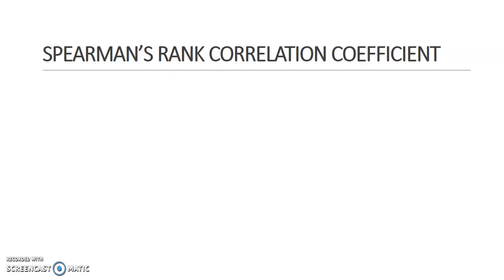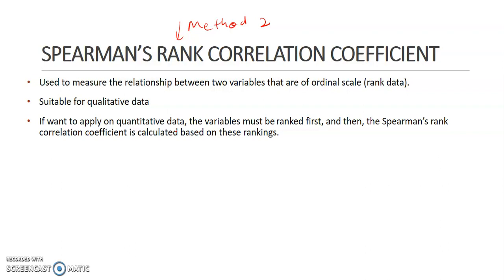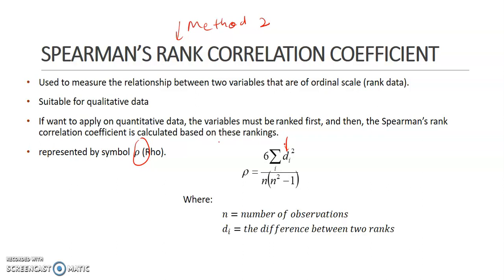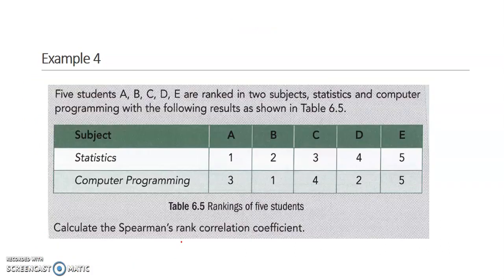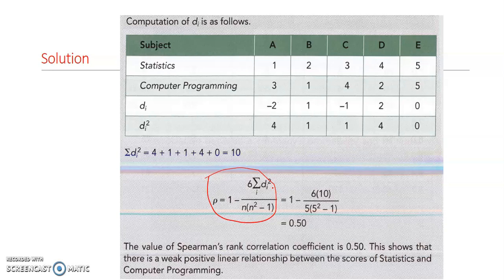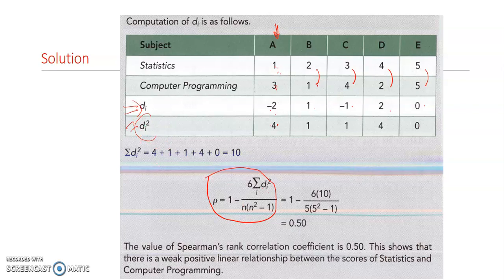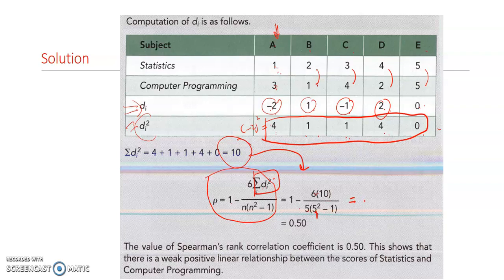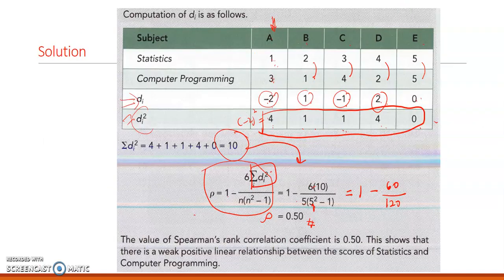Spearman's Rank Correlation Coefficient